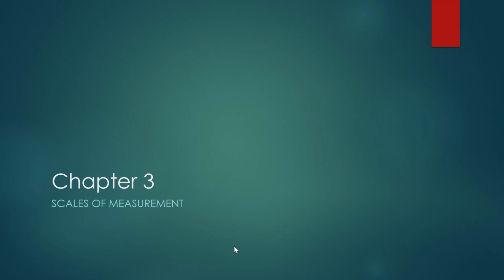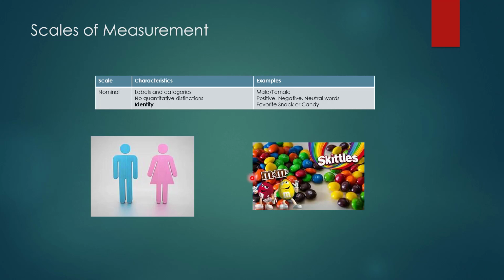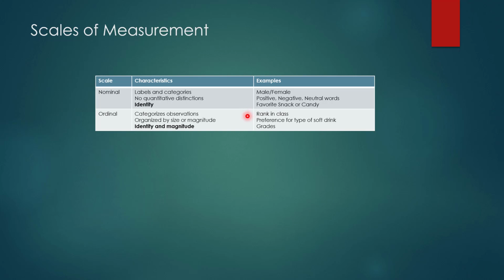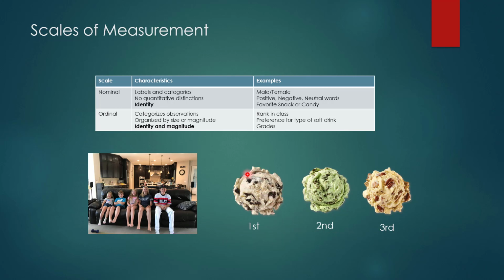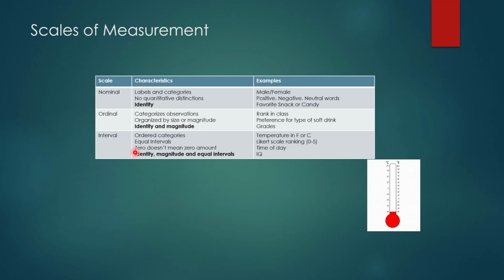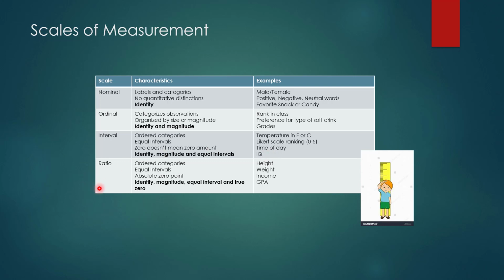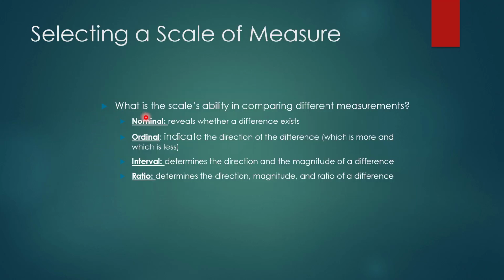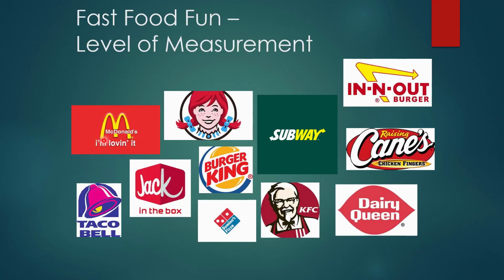Chapter 3 - Scales of Measurement